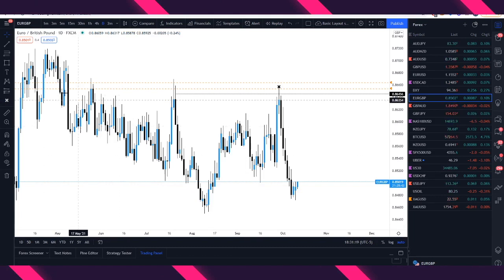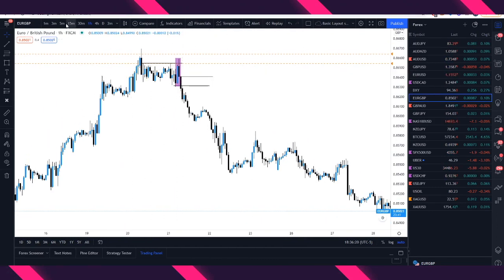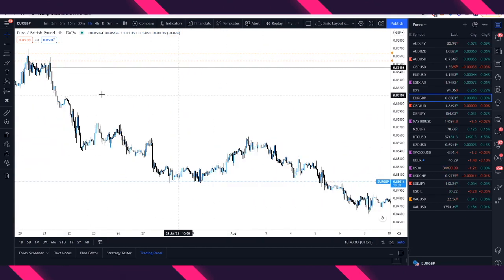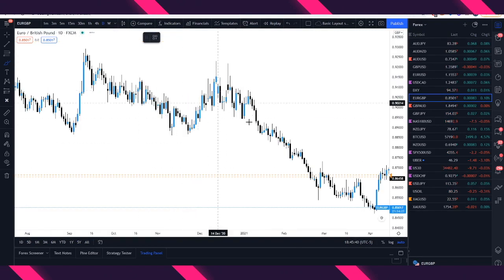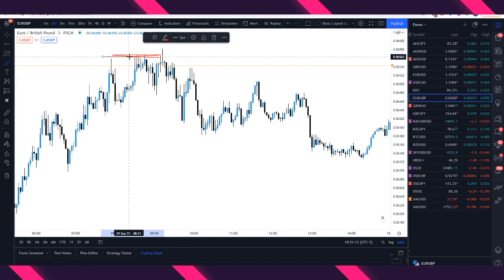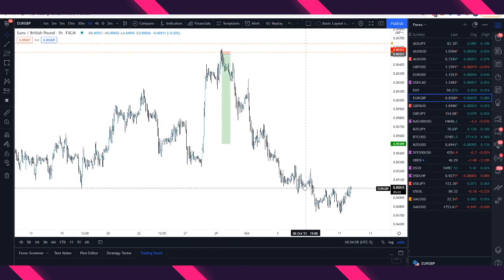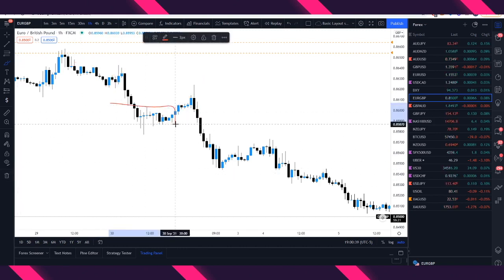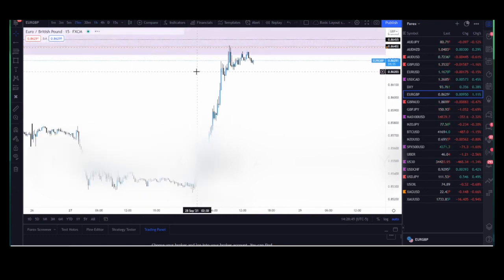Smart money Institutional Trading EURGBP Break down Simple Producing over a 1:30+ Risk to reward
Find out more? PewPewSquad.com

My social medias got banned for exposing the TRUTH so here are the new ones